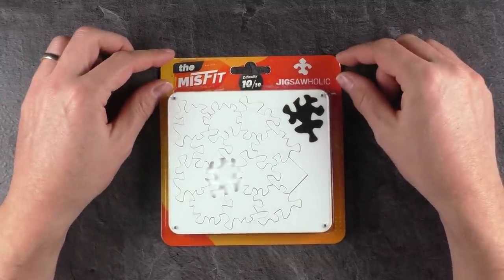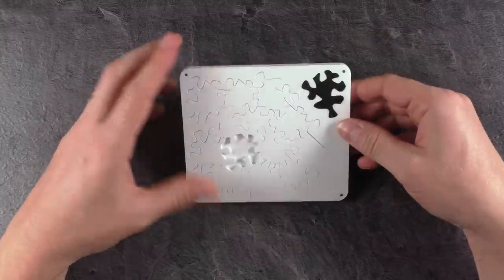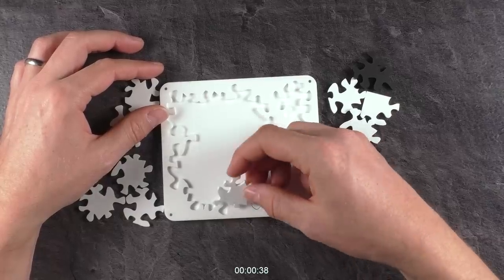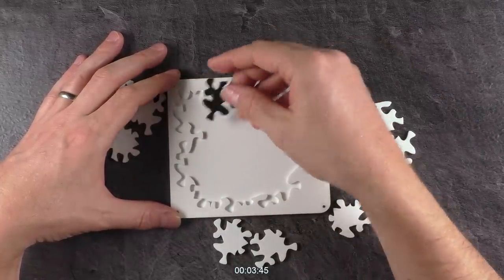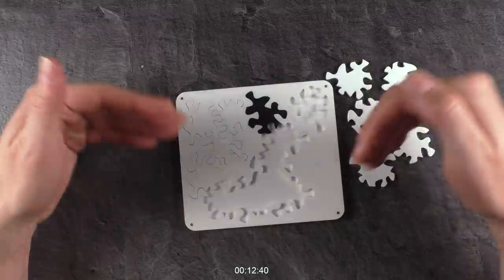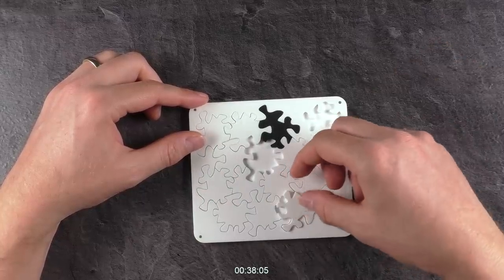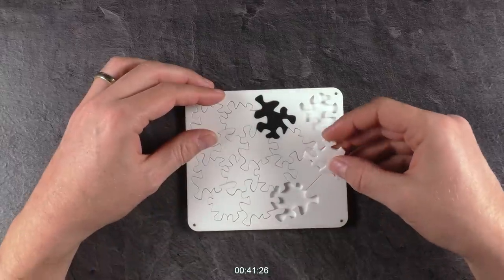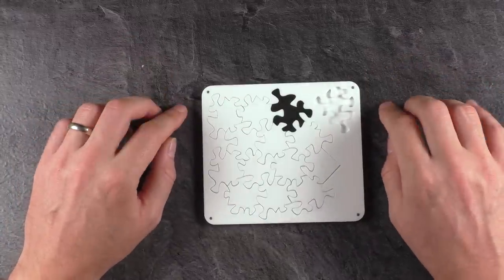This Puzzle is a Complete Misfit (on purpose!!)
10% on you order by using voucher: MRP2TRBTAHV4X